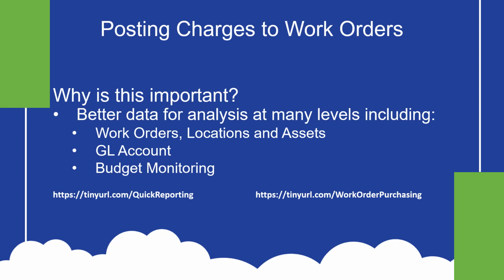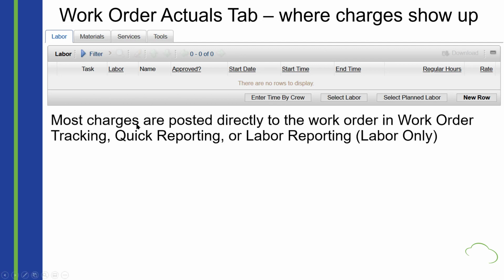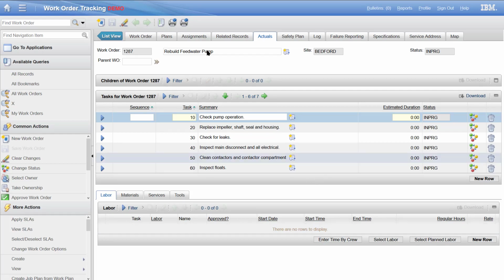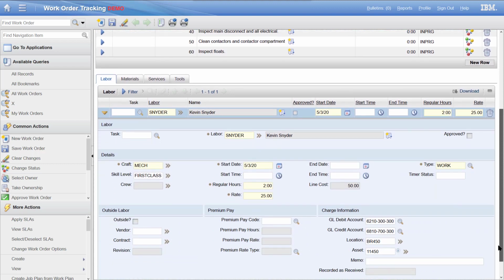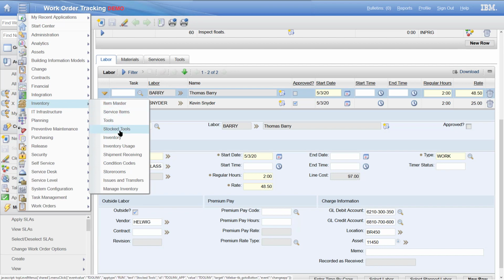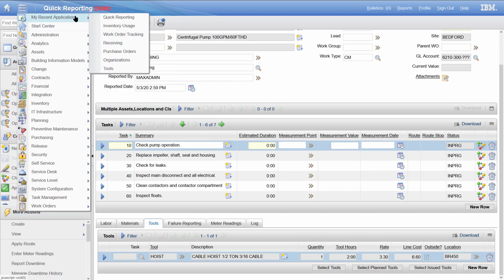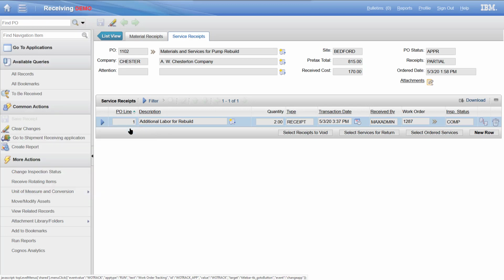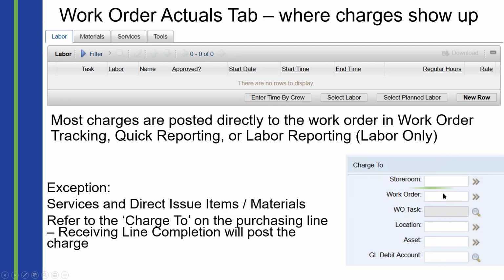Charging Costs To Work Orders in Maximo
Quick review of how costs are posted to work orders - covers everything except external labor/labor contracts